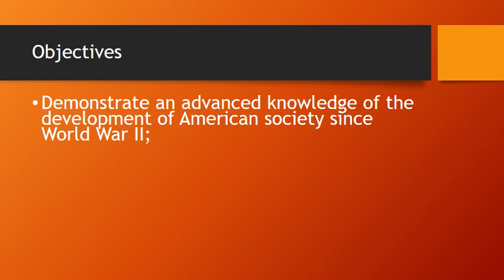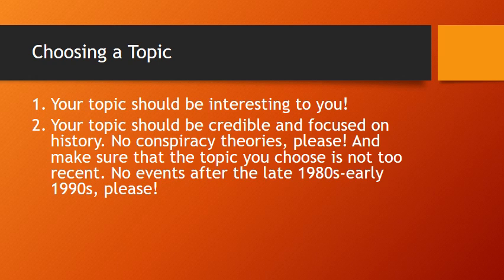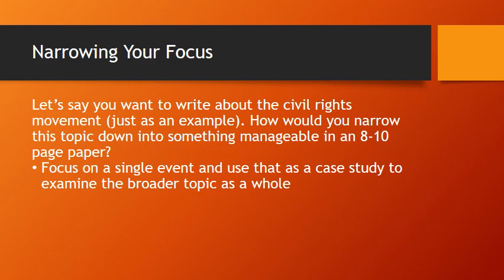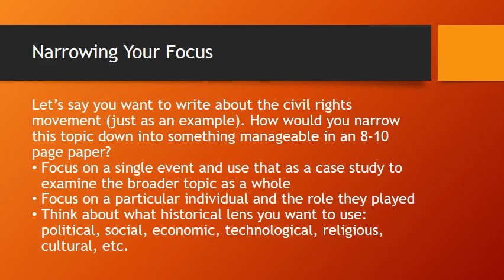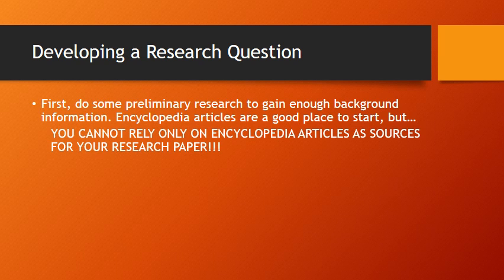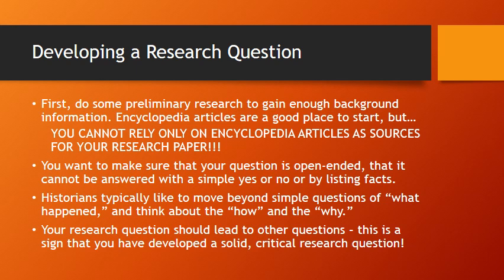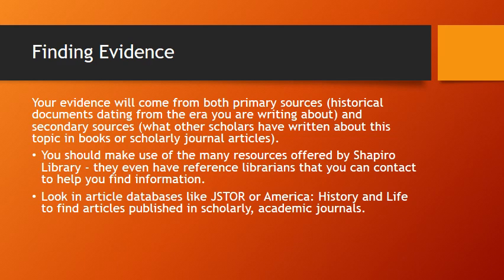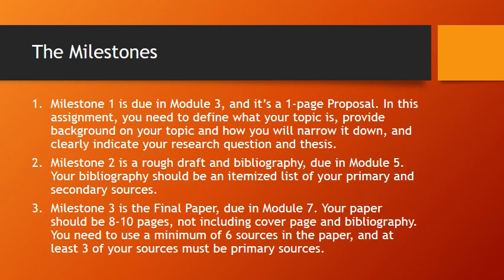Final project presentation